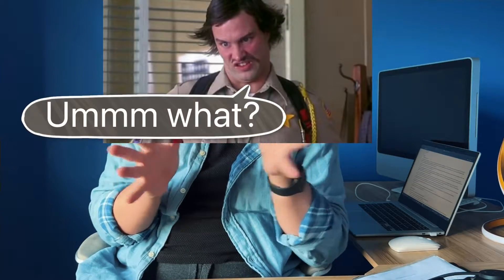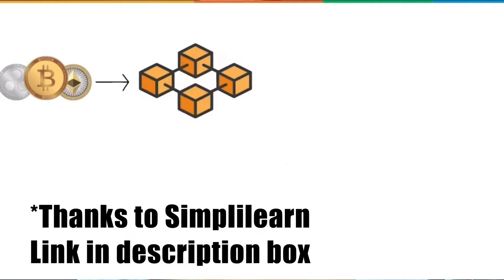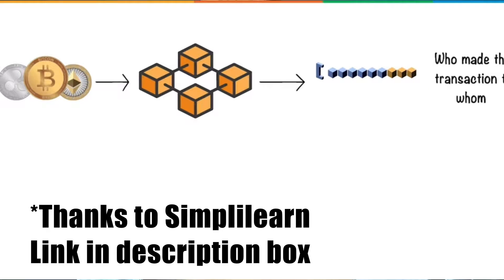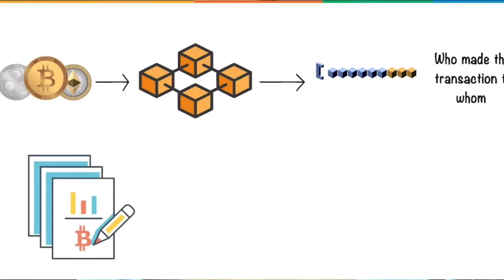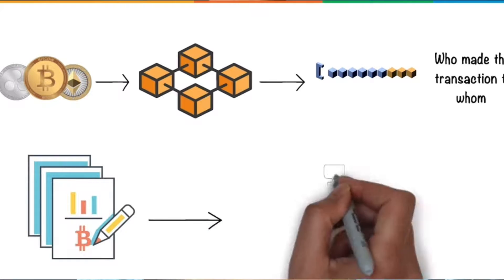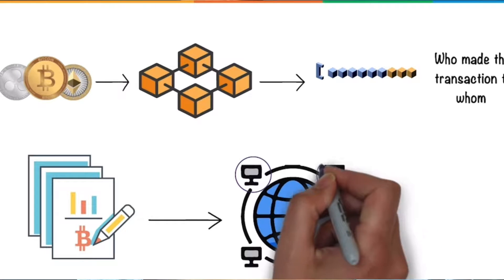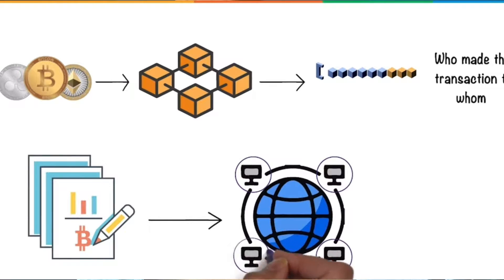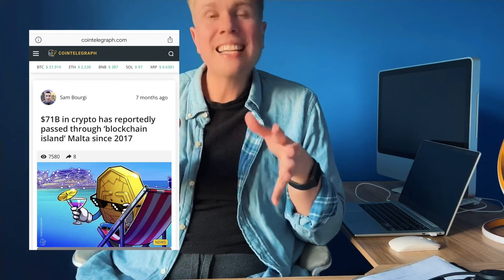CRYPTOCURRENCY FOR BEGINNERS IN UNDER 5 MINUTES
Cryptocurrency in under 5 minutes. Ever felt a bit of FOMO when friends or family were talking about Bitcoin? A bit jealous when you saw how much someone had made from cryptomining?

Worry no more! PJ talks you through the basics of Cryptocurrency & Blockchain, so hopefully you don’t feel so in the dark from now on.